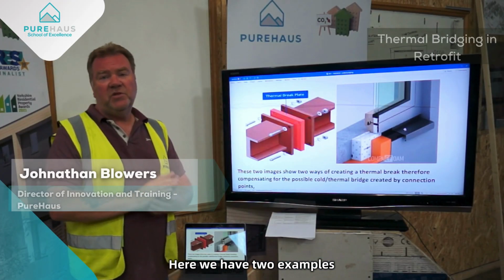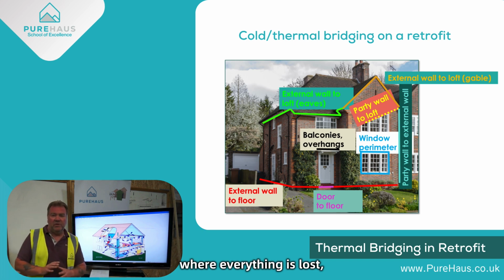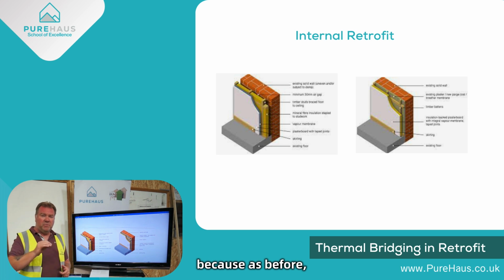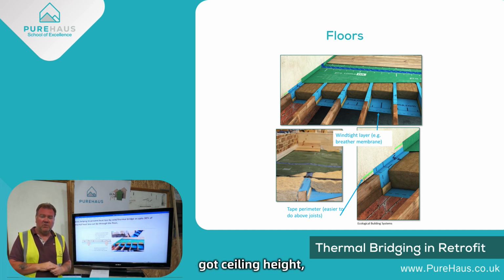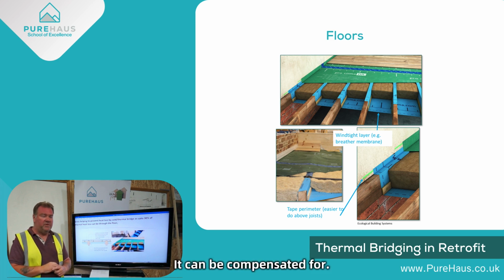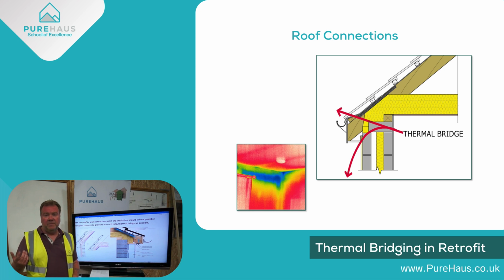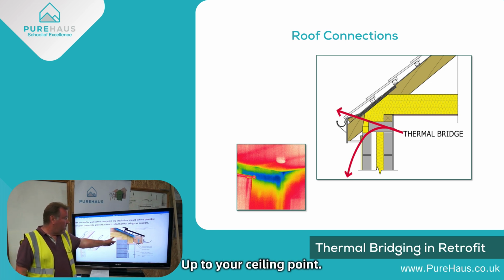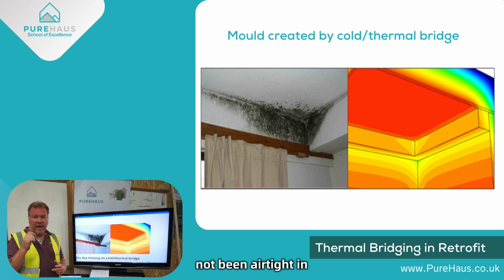Tackling Thermal Bridging: Lesson 3: Floor and Roof Retrofit Techniques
Discover effective retrofit strategies for floors and roofs to combat thermal bridging. Learn how to address common issues and improve building performance.

You'll learn:
• How to tackle thermal bridging in existing structures.
• Techniques for insulating floors and roofs.
• The importance of air tightness and moisture control.